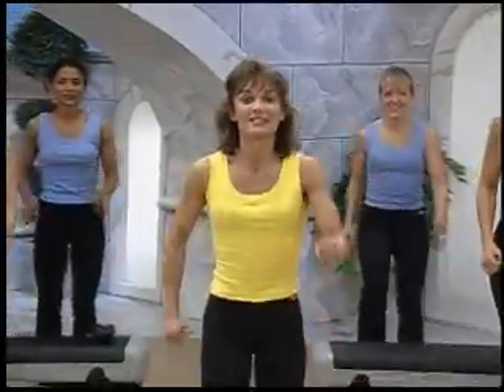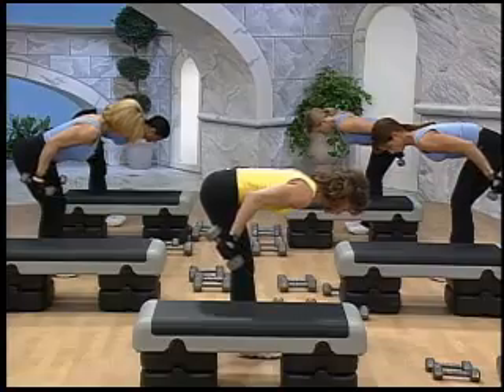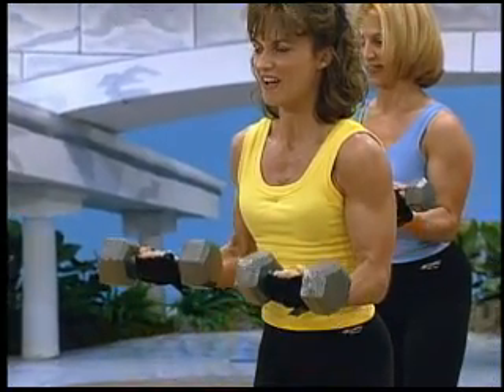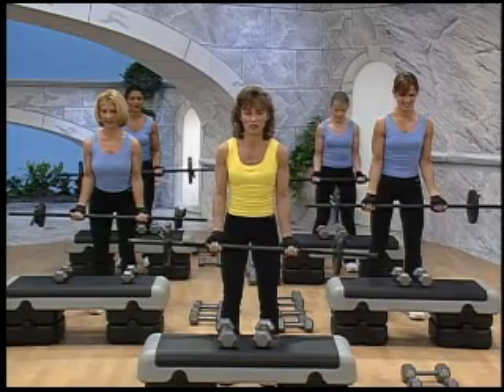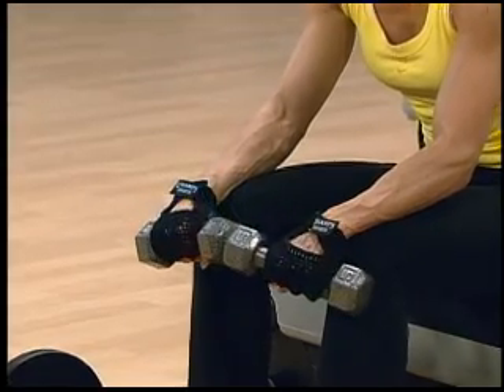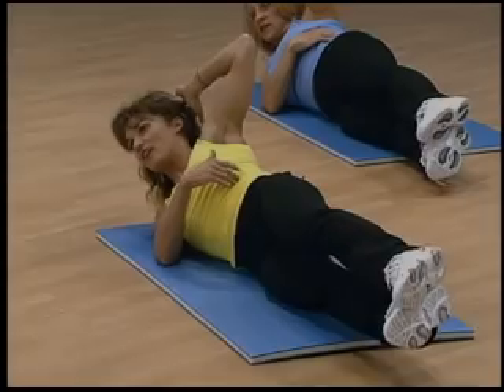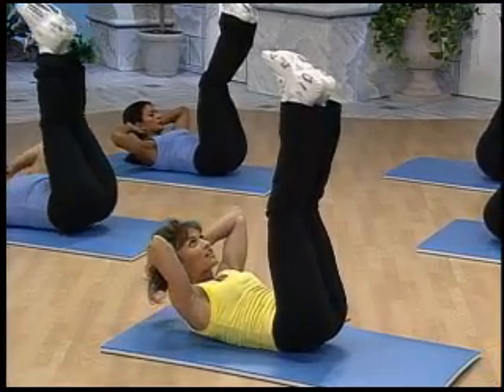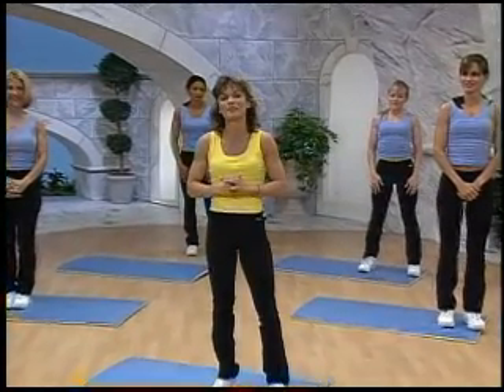Slow & Heavy series - Triceps & Biceps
For the Triceps and Biceps, Slow & Heavy Workout Series, you will need an adjustable barbell and various weighted dumbbells.  Maximum strength gains will be achieved by going through a series of exercises, performed in a uniquely slow and concentrated manner to eliminate momentum and thereby allow for maximum muscle fiber recruitment.
The workout begins with a warm up and then immediately moves onto to triceps work.  You will do classic exercises starting off with slow sets of dumbbell overhead extensions and then move right into slow sets of two arm lying dumbbell extensions.  You will maintain a scapular retraction as you do your lying extensions to encourage good technique and thorough muscle recruitment.  Next you will do flat back two arm kickbacks with a scapular retraction to involve the postural muscles as well as isolate the lumbar region.  The triceps  workout concludes with slow dips.
Next you will move onto Biceps.  You will start with traditional dumbbell curls and hammer curls followed by barbell curls.  A 10 degree anterior tilt is included to increase the intensity and effectiveness of these exercises  Then you will shift your focus to forearm exercises such as barbell wrist curls and reverse curls. You will complete the workout with a soothing stretch.
Remember the overall effectiveness of the Slow and Heavy Series is not so much WHAT exercises you select but rather HOW you perform them.  Get ready to get FOCUSED!!!
Triceps & Biceps Format: warm - up 2 1/2 min, triceps 23 min., Biceps 24 min., Abs 7 ‡ min., Stretch